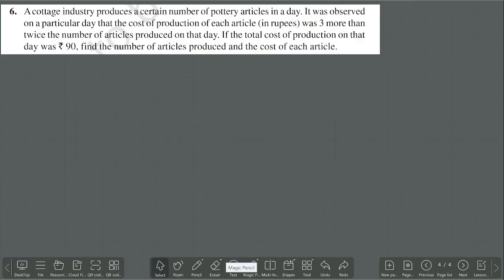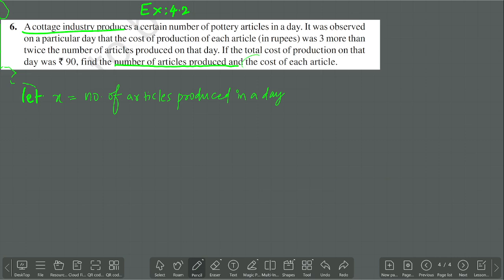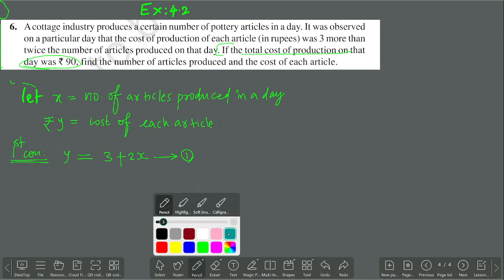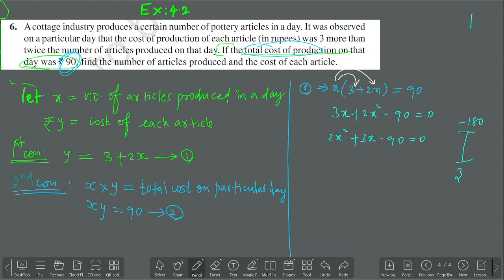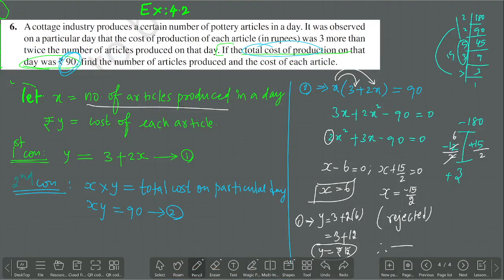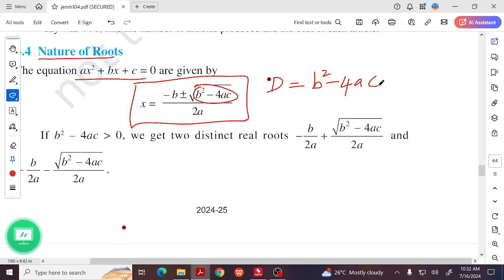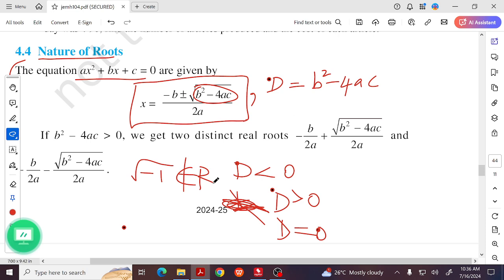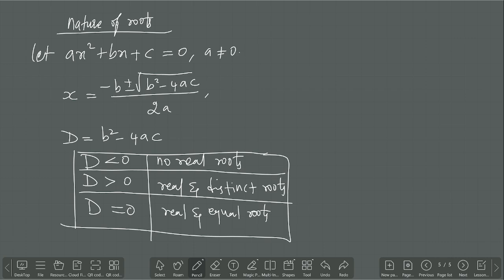Class 10 Maths Exercise 4.2 (6) and Nature of roots